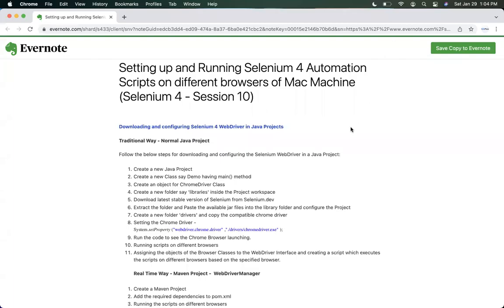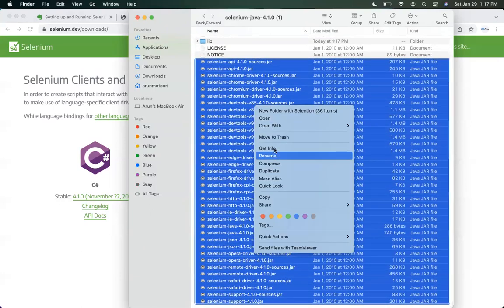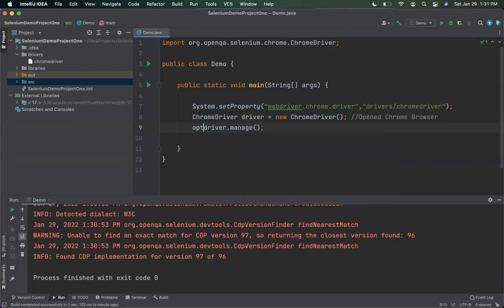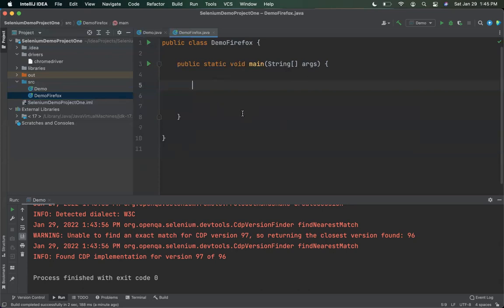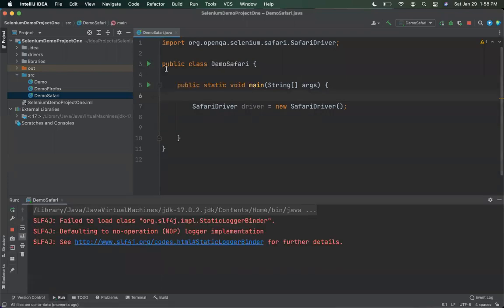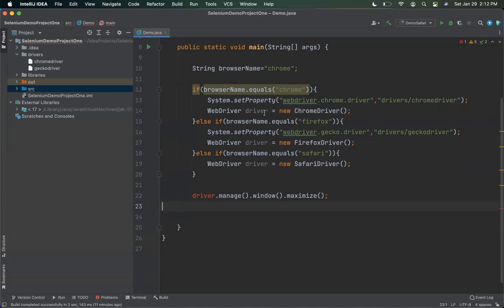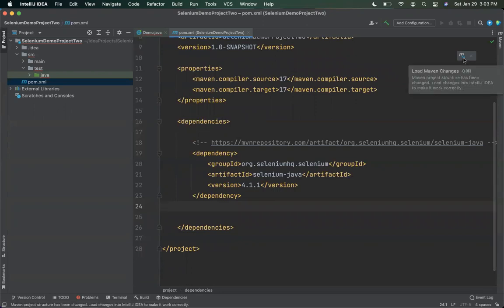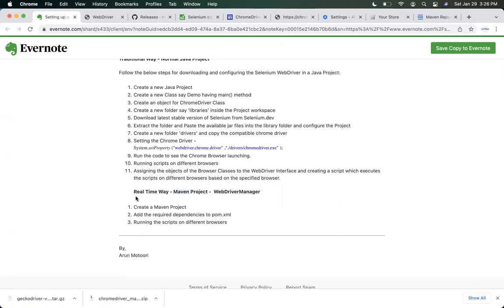Running Selenium 4 Automation Scripts on different browsers of Mac Machine (Selenium 4 - Session 10)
In this session, I have explained the below topics:

- Setup and Run Selenium 4 Automation Scripts on Mac machine in the below projects:
   - Traditional Java Projects
   - Maven Projects
- Running Selenium 4 scripts on different browsers of Windows - Edge, Chrome, Firefox and Opera
- Using WebDriverManager
- Use of WebDriver Interface
- Use of predefined classes in Selenium i.e. ChromeDriver, FirefoxDriver, OperaDriver and EdgeDriver.